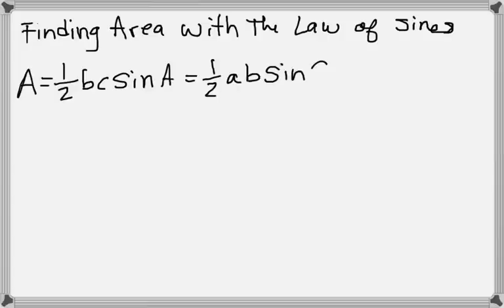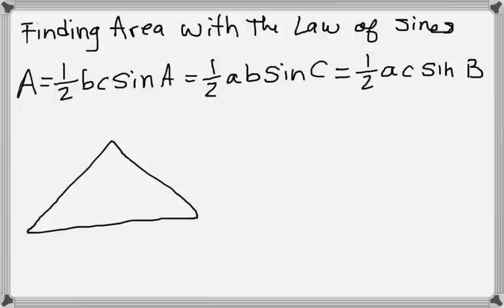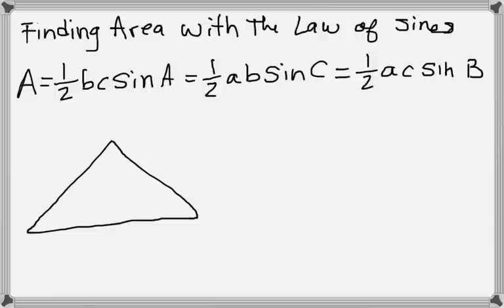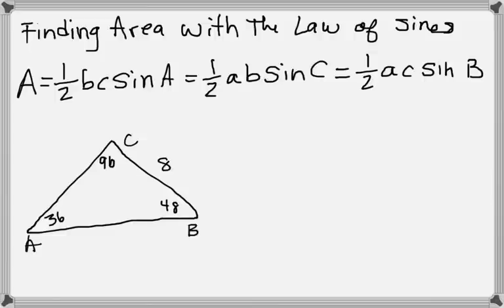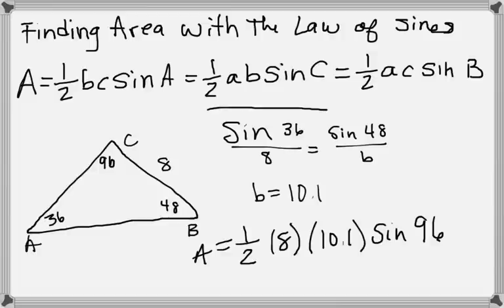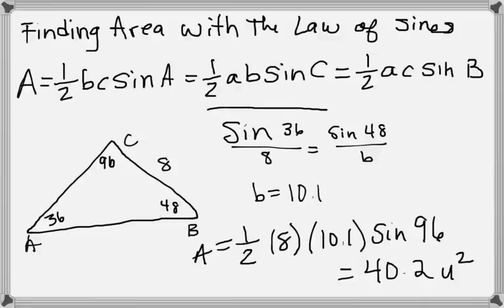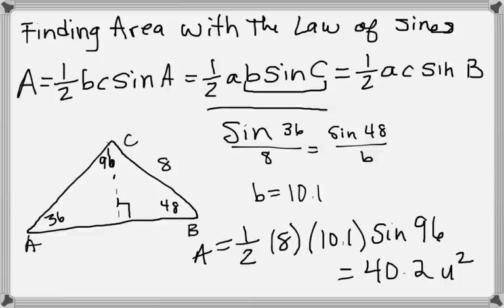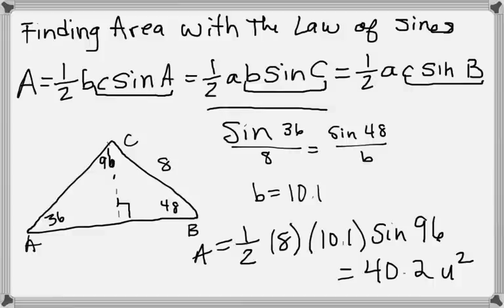law of sines-area of a triangle